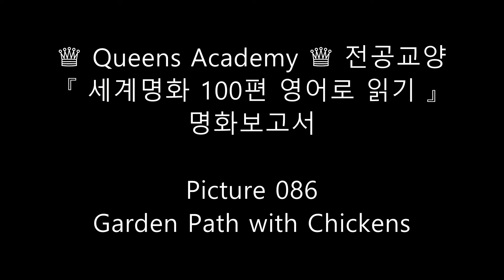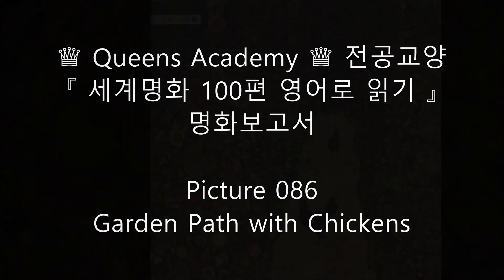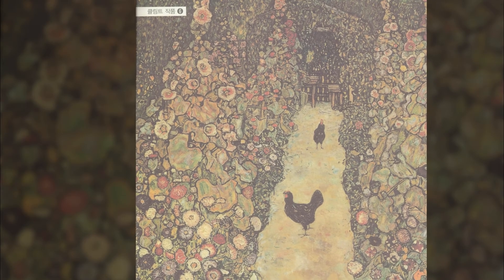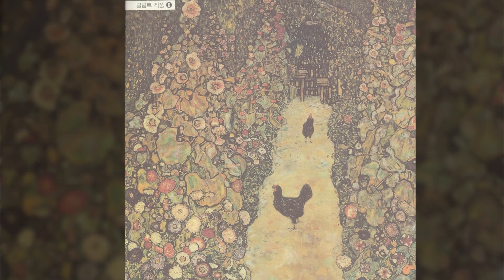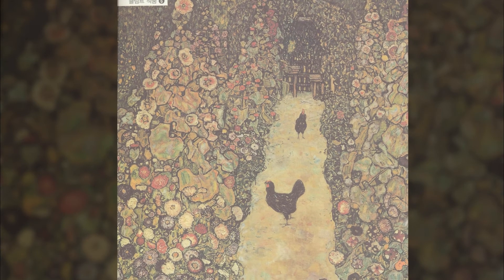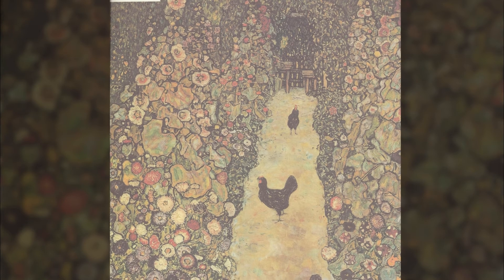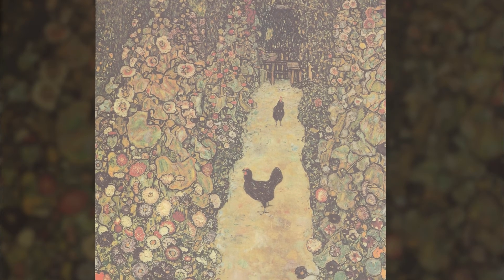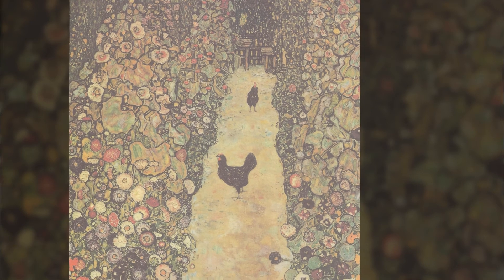♕ Queens Academy ♕ 전공교양 『 세계명화 100편 영어로 읽기 』 명화보고서Picture 086 Garden Path with Chickens 닭들이 있는 정원의 작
♕ Queens Academy ♕ 전공교양
『 세계명화 100편 영어로 읽기 』
명화보고서